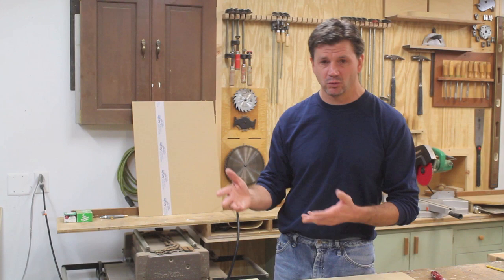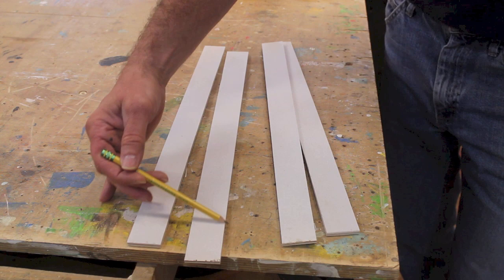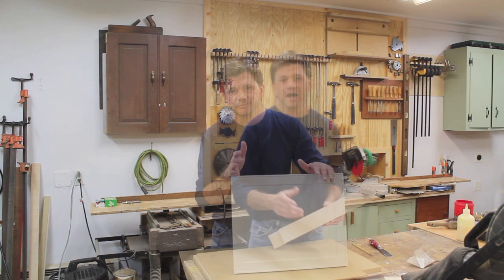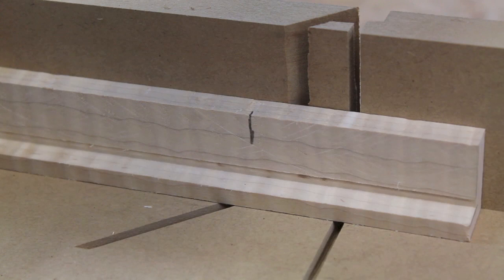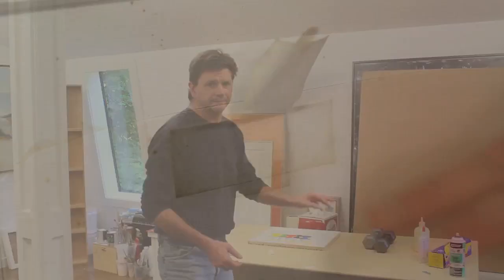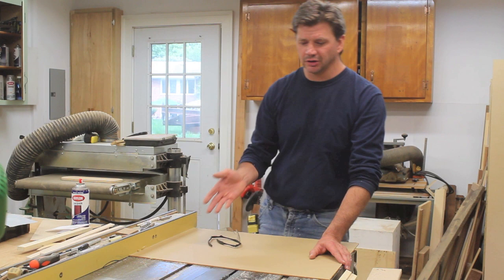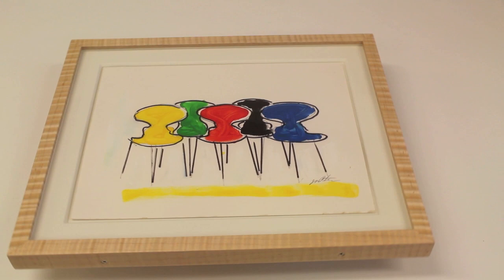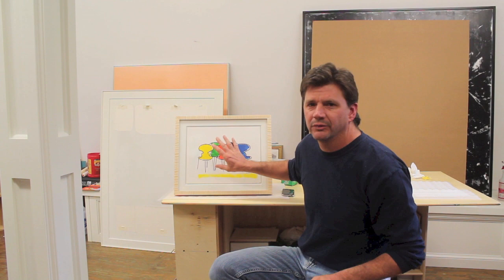How to Make a Frame & Frame Artwork Behind Glass